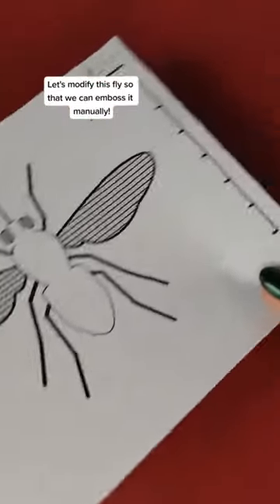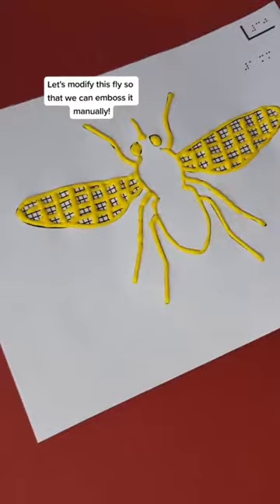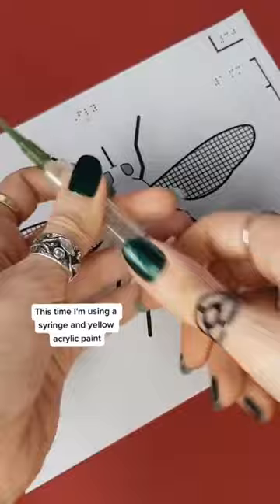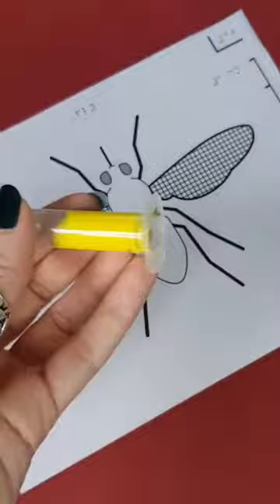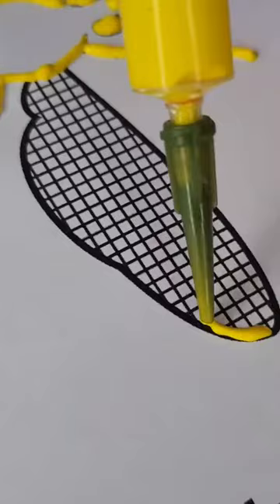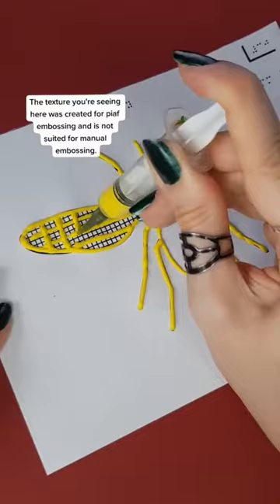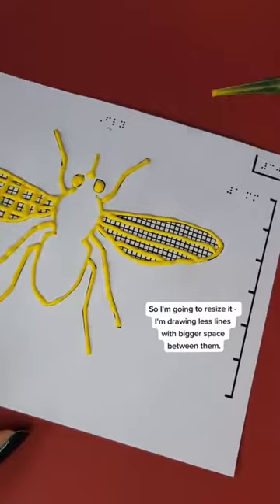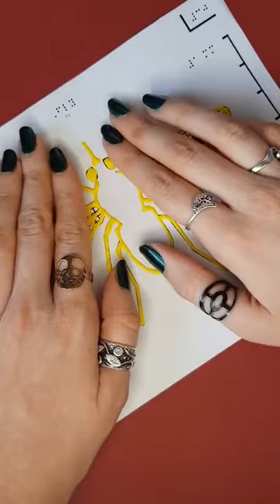Emboss a fly with a pva glue syringe and acrylic paint for the blind and partially sighted.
Insects are part of our environment and we should all know at least a few things about them. For those of us who can see and observe them, it is easy to have some knowledge about them, but for the blind, this aspect is complicated.

The tactile representation made with the help of pva glue and the acrylic paint of a fly can help the blind to represent this insect on a mental level and from there to form certain ideas.